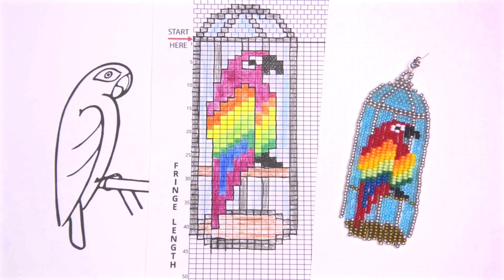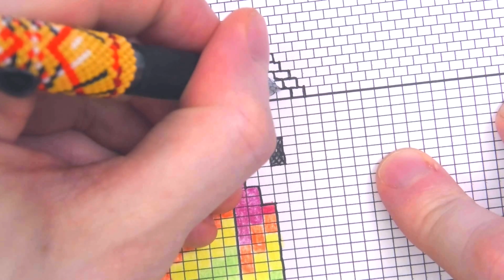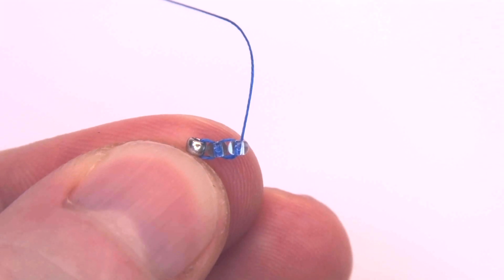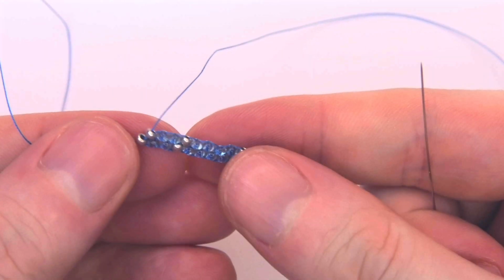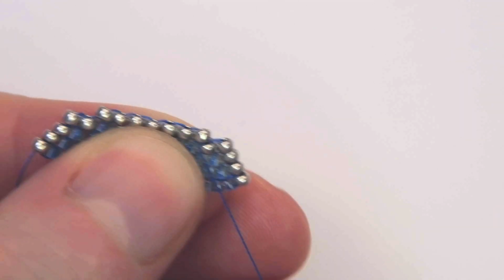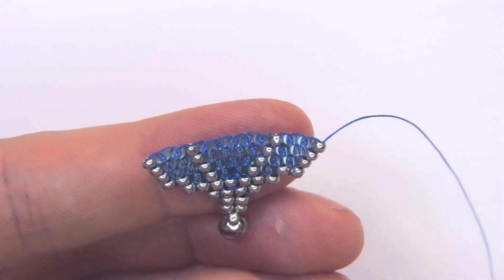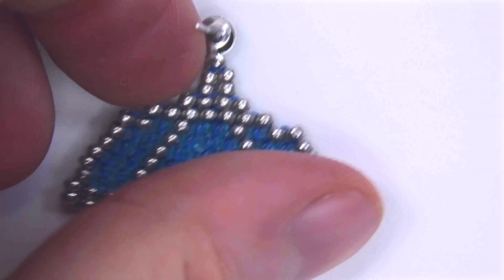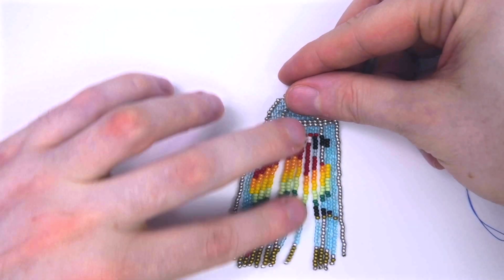How to make your own DIY Fringe Earrings | Brick Stitch Jewelry Tutorial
In this beaded jewelry tutorial you will learn how to turn any artwork into a gorgeous pair of beaded fringe earrings using brick stitch. You can use any picture, image, photograph or clipart, transfer it onto the fringe earring pattern maker template and then use seed beads to make it into a piece of wearable beaded jewelry. In this tutorial, you will learn beaded brick stitch technique as well as how to make beaded fringes. Anyone can do it!

Keep up to date with all our tutorials by signing up to our newsletter:

0:00 - Intro
0:16 - How to use the pattern maker template
1:47 - Transferring your image
4:26 - Supplies
5:41 - Row 1: Ladder Stitch
9:03 - Working in Brick Stitch
17:24 - Adding an Earring
19:45 - 2-Drop Brick Stitch
22:42 - How to change threads
24:53 - Adding the fringes